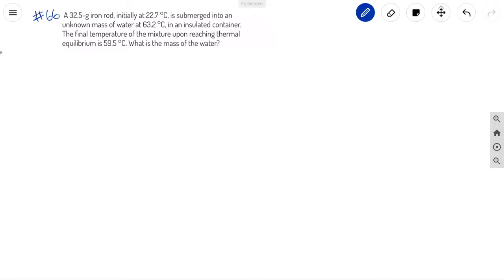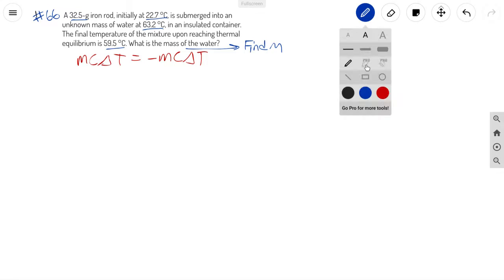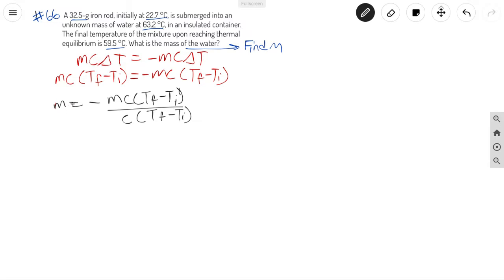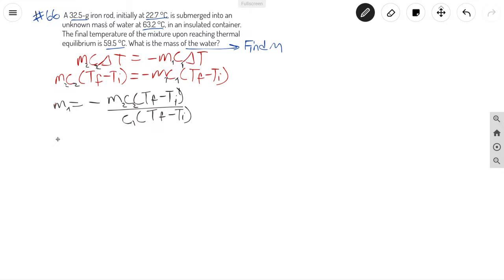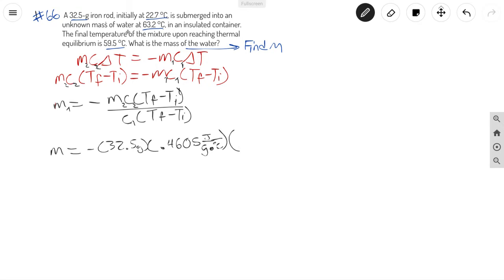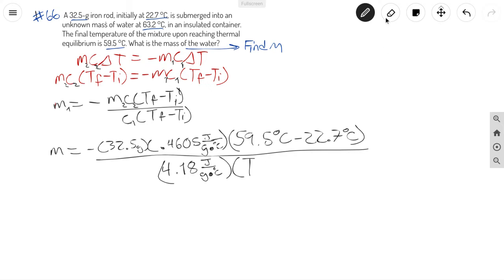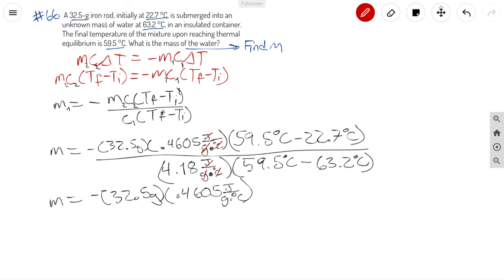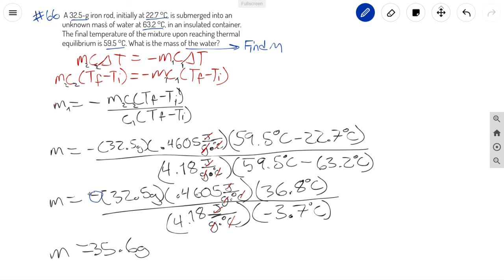Ch 7 #66 Thermochemistry Chemistry a Molecular Approach Nivaldo J. Tro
A 32.5-g iron rod, initially at 22.7 °C, is submerged into an
unknown mass of water at 63.2 °C, in an insulated container.
The final temperature of the mixture upon reaching thermal
equilibrium is 59.5 °C. What is the mass of the water?